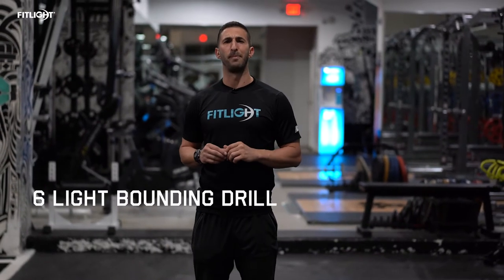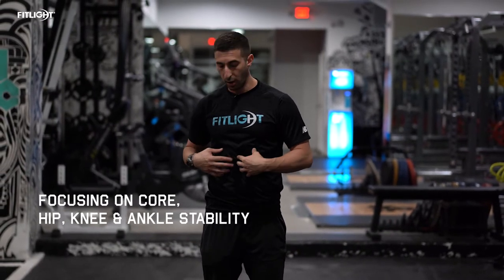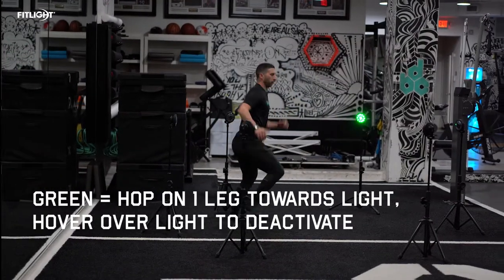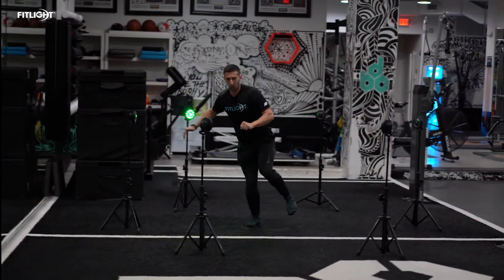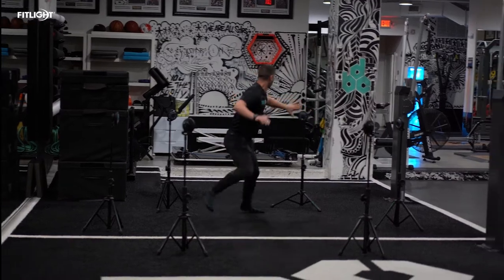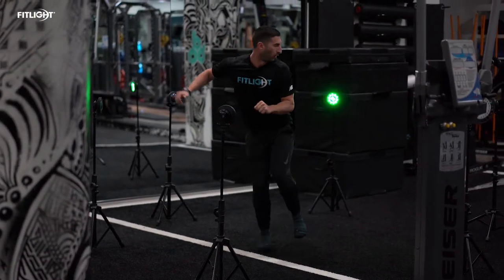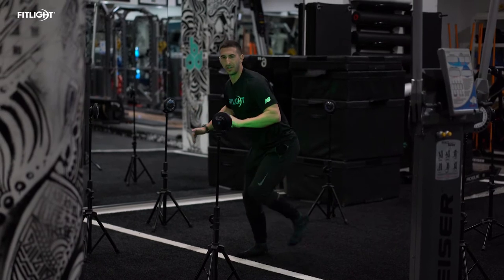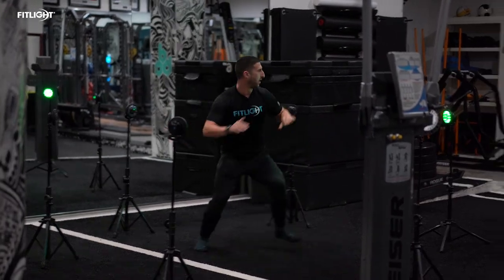Improve Your Core, Hips, Knees & Ankles with FITLIGHT®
Check out our Ambassador Jordan Collins with a 6 light bounding drill, focusing on:

✅ Landing Mechanics
✅ Hip Stability
✅ Core Stability
✅ Spatial Awareness